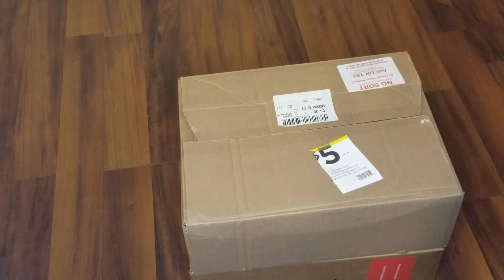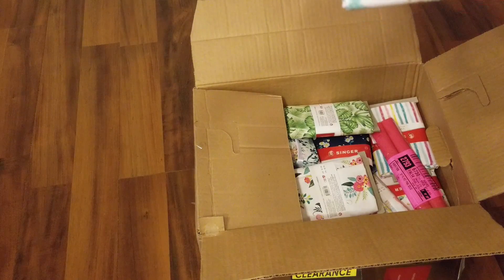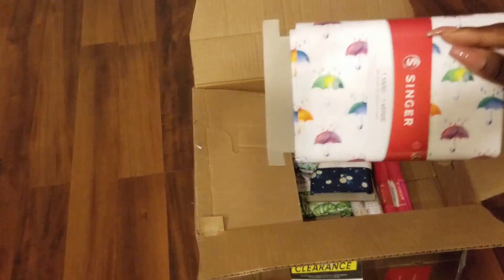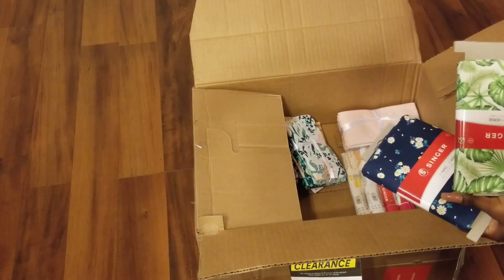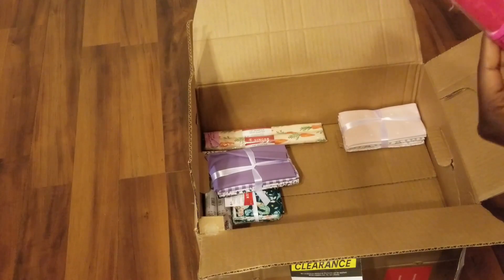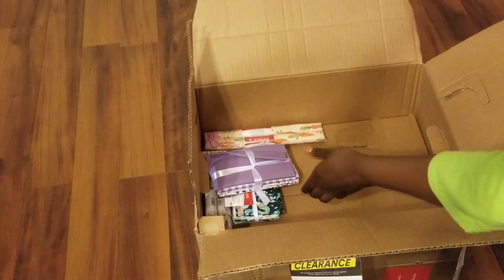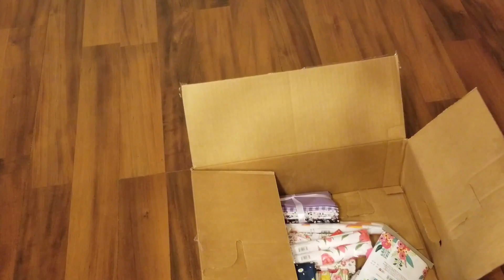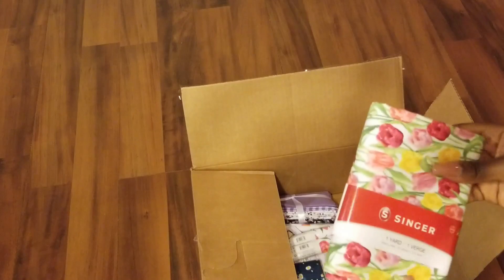Michael’s Mystery Unboxing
Thanks to @TheFreebieGuy for always posting the upcoming deals. You guys should check him out as well !